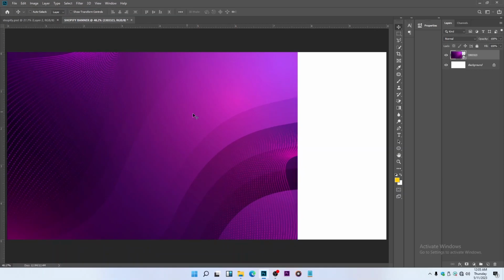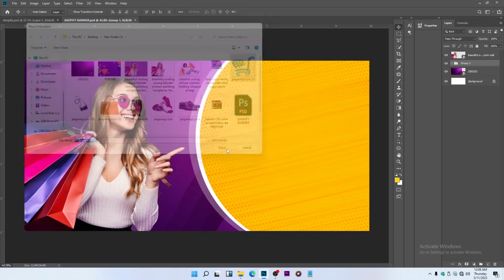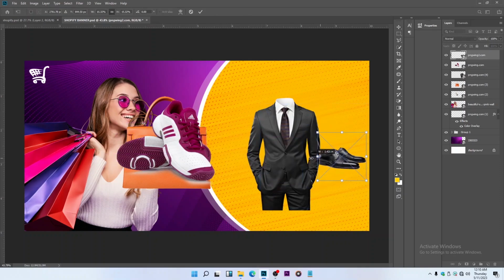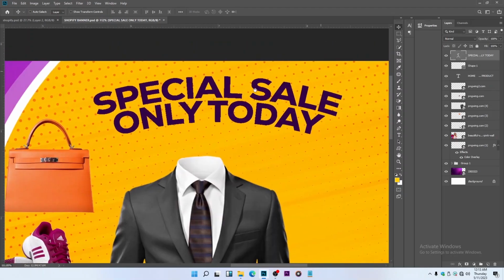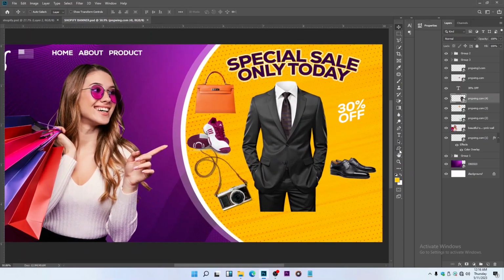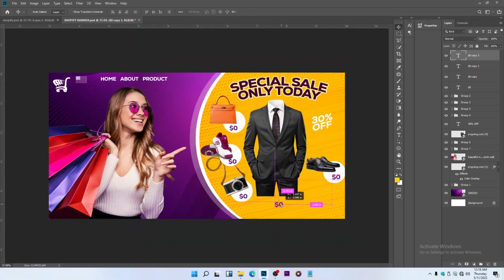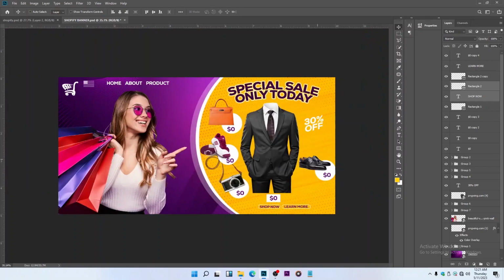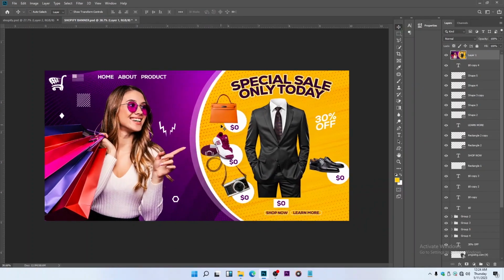How to Design Shopify E Commerce Store Banner in Photoshop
n this video, you will learn How to Design Shopify E-Commerce Store Banner in Photoshop

Thanks,
E-COMARCE FULL COURSE
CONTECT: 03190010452